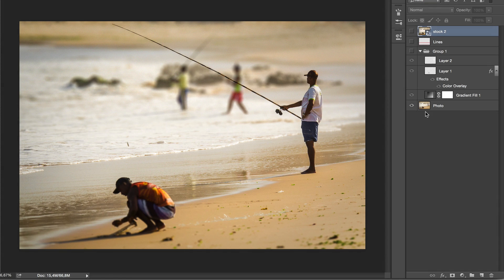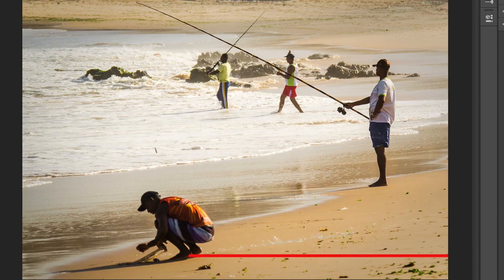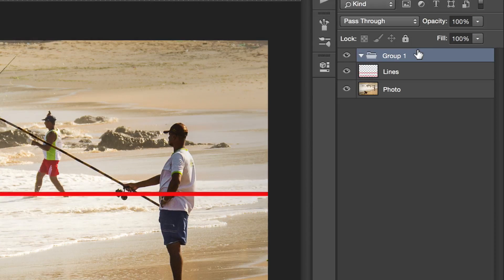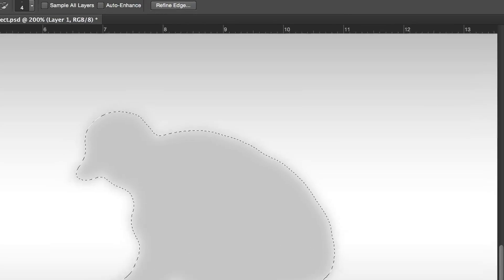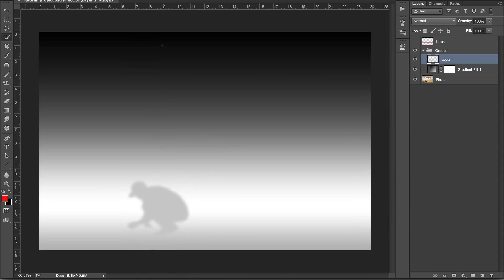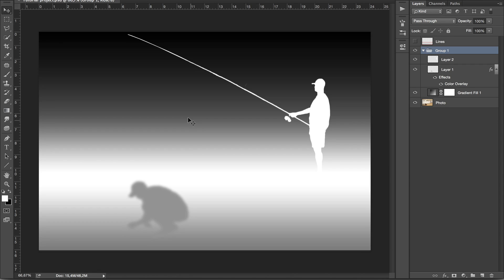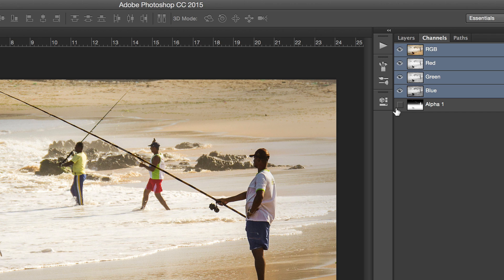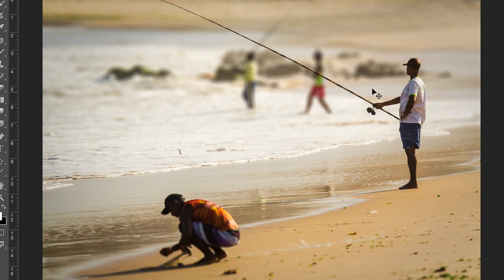Photoshop Tutorial: Depth of Field Effect!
In this tutorial, you will learn how to apply a small/shallow depth of field effect to your photo, even if it is sharp and has a large depth of field. This is a great way to make your photographs look better; it can even make a bad photo look pretty professional. This is probably the most advanced tutorial that I have done so far, but I hope that you find it useful.

Become a partner and grow your channel!